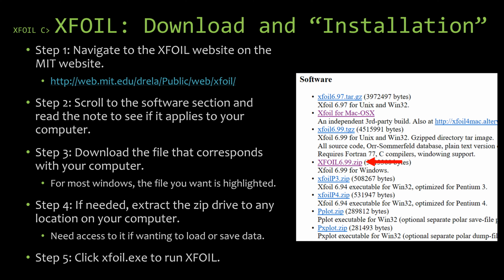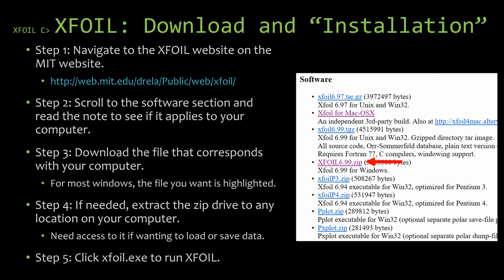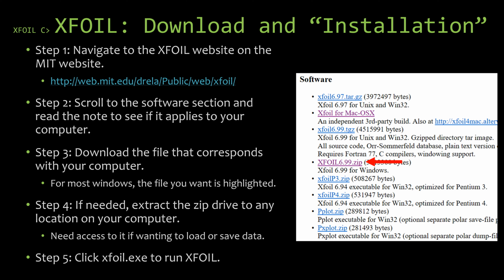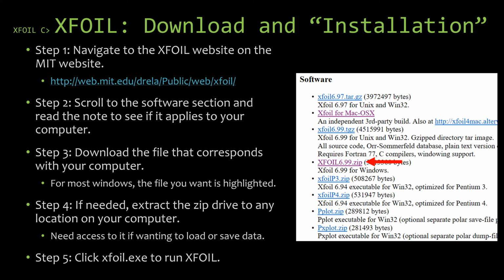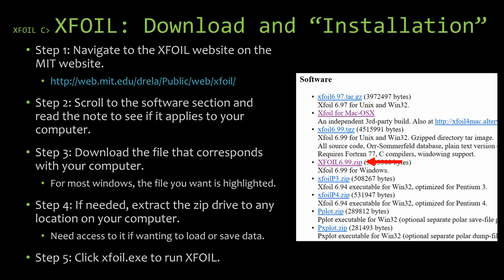Getting XFOIL onto your Personal Computer (XFOIL Installation)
This video will show you how to download and "install" XFOIL so that you can have a copy of the software on your personal computer.

Series Description:
Whether you’re an undergrad in an aero course or a working professional that just got placed into an aero role, this series is for you. Although the idea is to create an awesome lecture series to support aerospace engineering education, the hope is that this won’t just be a lecture series but when it is combined with other interactive content it can become an entire learning system to truly master XFOIL. If you have good ideas for apps, interactive virtual models, software, or even learning objects that could be 3D printed throw it in the comments below along with what topics you want to see covered. After you comment, check out the next video in the series.

Channel Description:
Since the beginning, man had looked to the sky only to have remained earth-shackled. Aerospace engineering changed all that in a very short 100+ years. The airplane has come a long way since the 1903 Wright Flyer and aerospace engineering along with it. If you look at a modern-day fighter jet it’s no wonder that nowadays aerospace engineering curriculum can be a daunting task. This leads to 19 credit hour semesters being the norm, fast pace classes, missed content, less interactive lessons, lower comprehension due to shorter discussions, and never enough time to read the textbooks. Combine this with thick accents, difficult concepts, and professors who care more about research than teaching and engineering education turns into a game of stamina instead of a game of wit. At the Science of Flight it is believed that excellence in engineering starts with excellent education and tSoF is dedicated to improving aerospace engineering education for the student as well as the working professional.